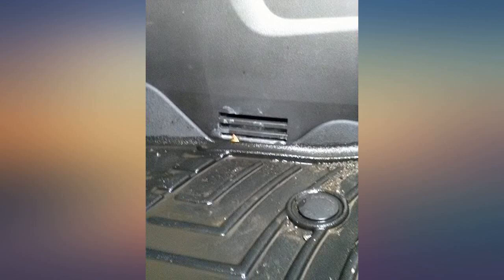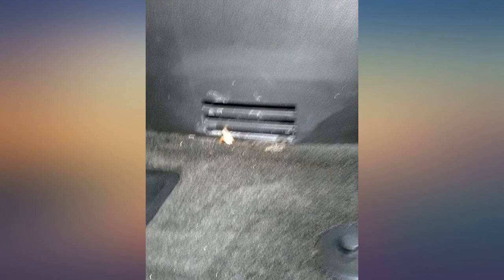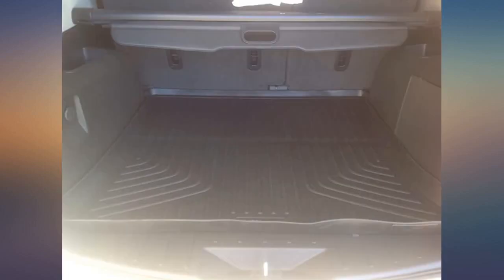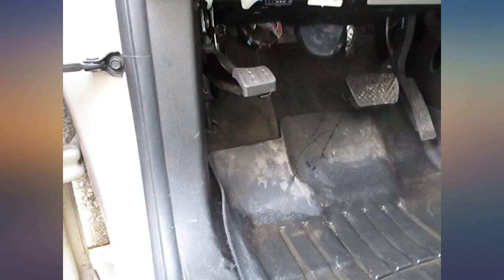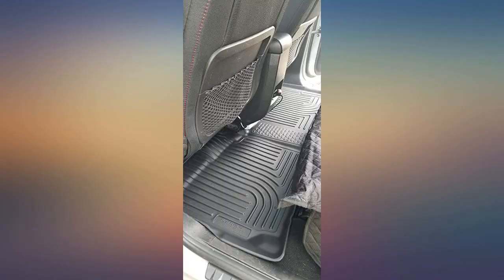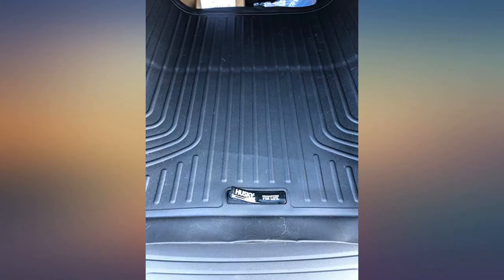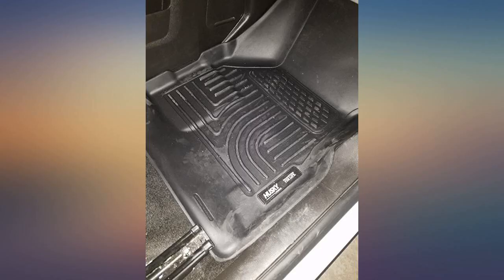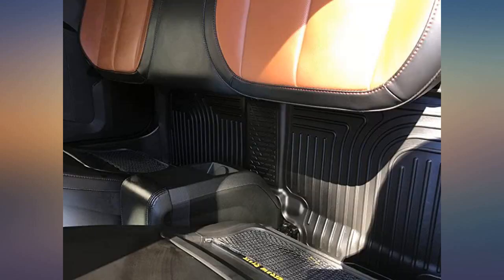Husky Liners 98131 Black Weatherbeater Front & 2nd Seat Floor Liners Fits 2010-2017 review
Main Features:
by entering your model number.. Our FormFit Design process perfectly forms each liner to the detailed contours of your specific ride.. Our exclusive StayPut Cleats help keep your liners securely in place.. Our sporty liner material is rugged and can stand up to abuse like no other.. No hassle lifetime guarantee. For details: HuskyLiners.com/ForLife. Made in the USA.